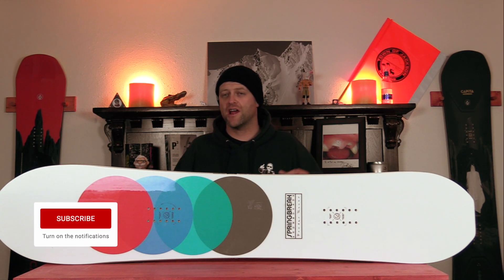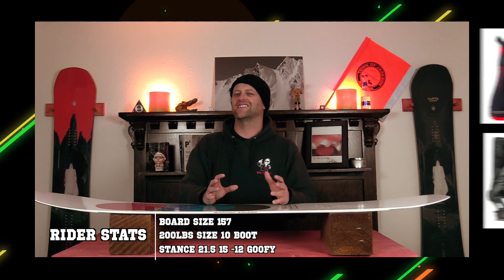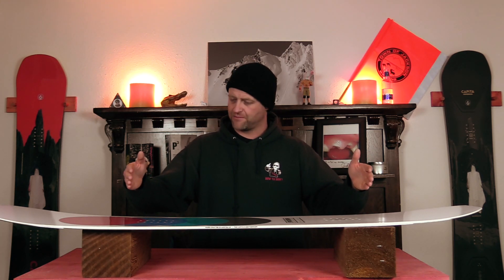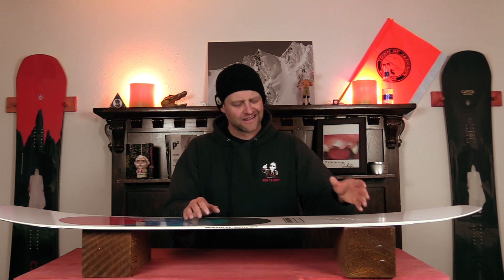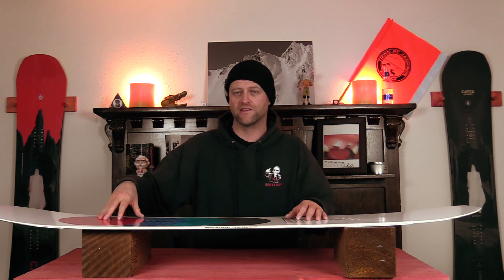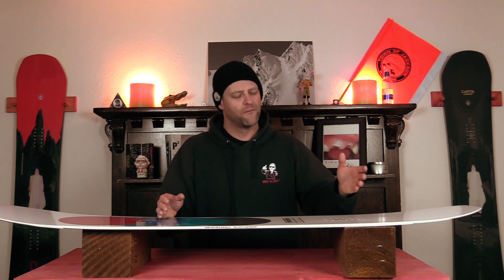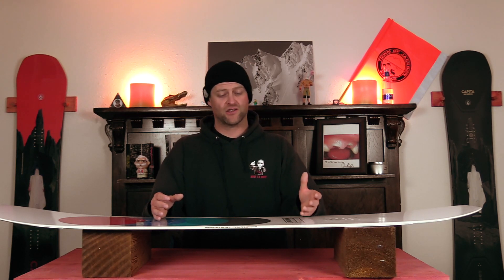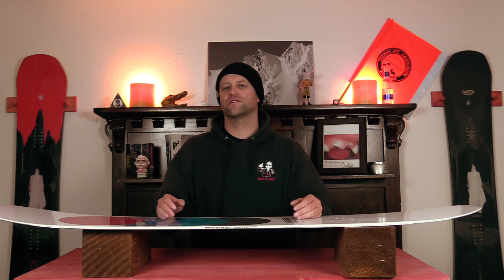The 2021 Springbreak Powder Racer Snowboard Review